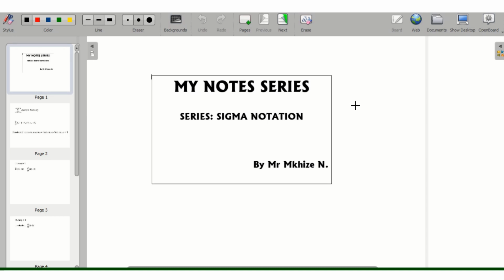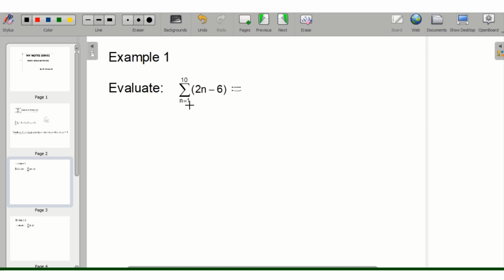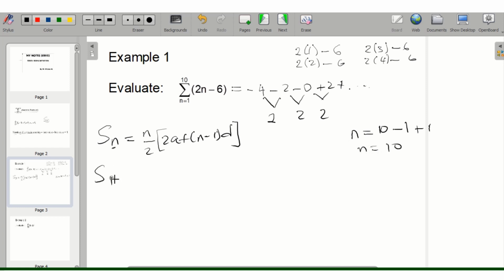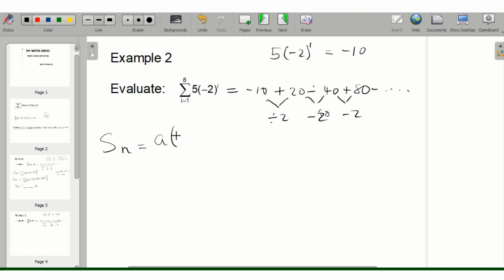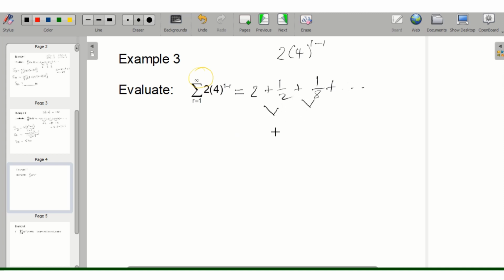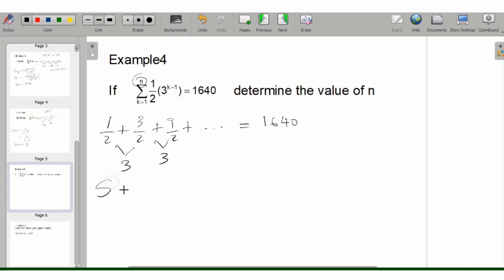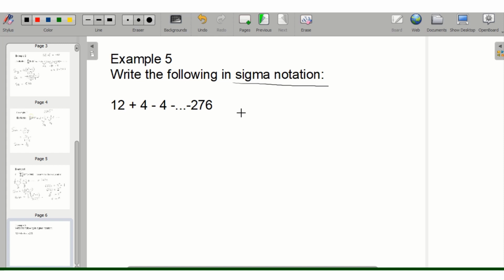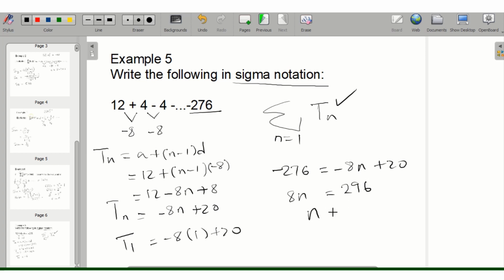Series: Sigma notation